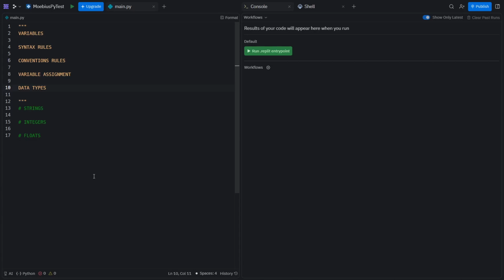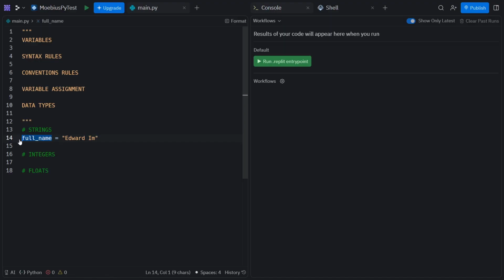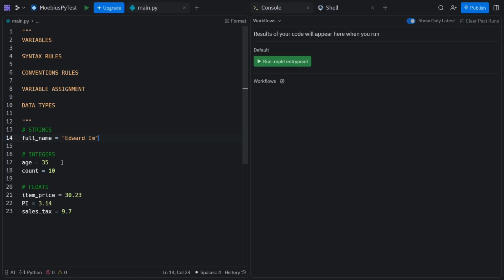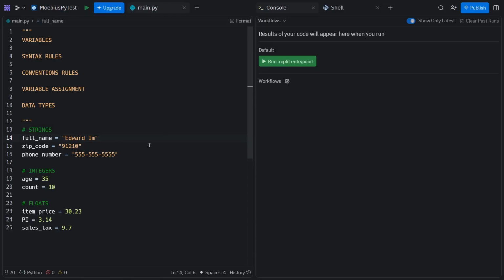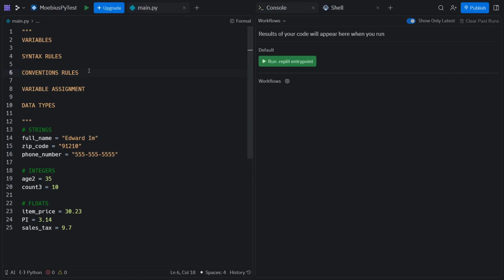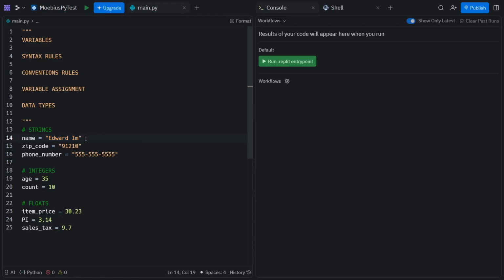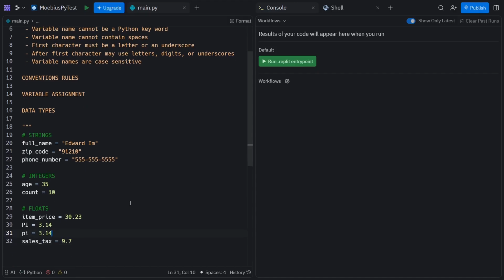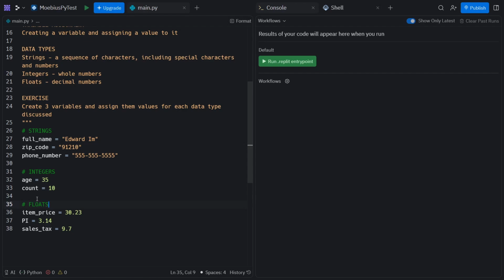Intro to Programming - 02 Variables and Data Types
Welcome to Intro to Programming! This series is to introduce programming and Python to new progammers! We will go over some core concepts but also talk about programming exercises.